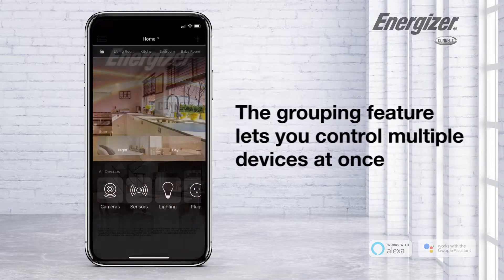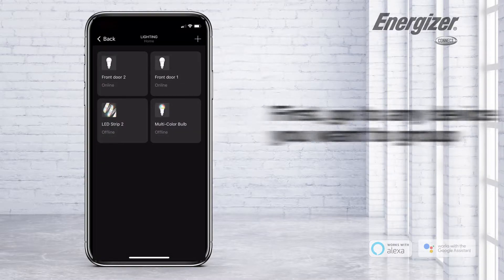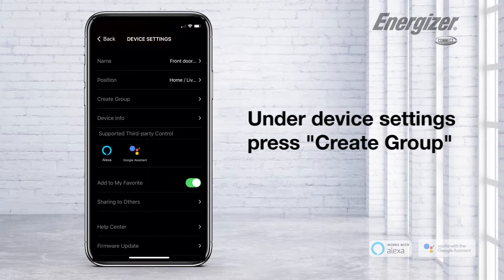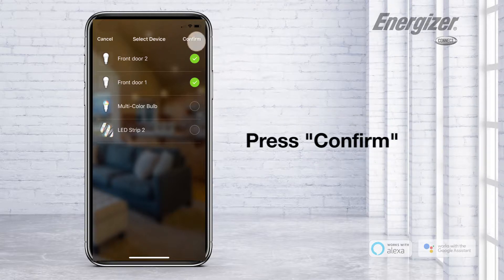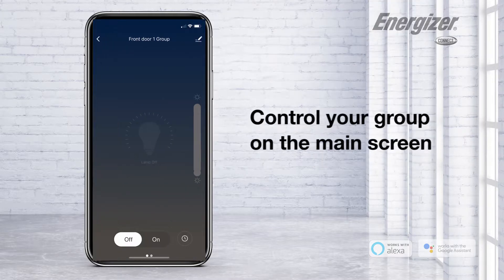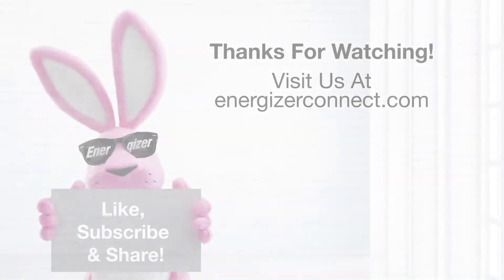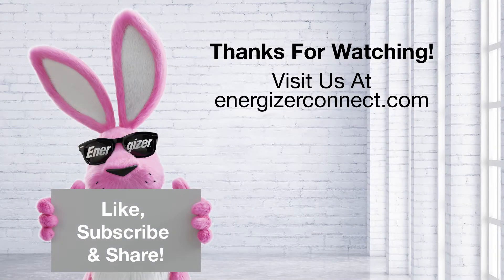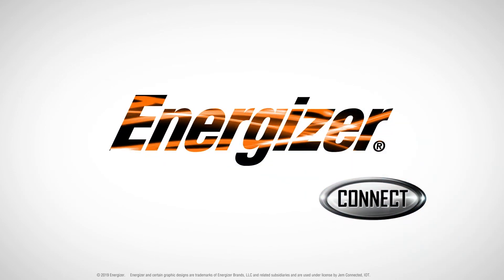Grouping Devices with the Energizer Connect App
This video quickly goes over the Grouping feature which allows you to control multiple devices at once.